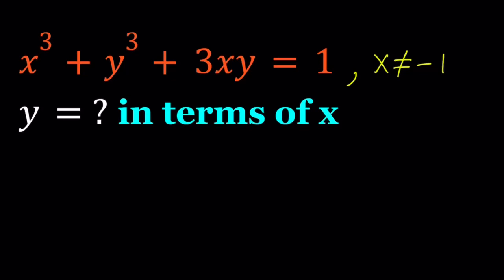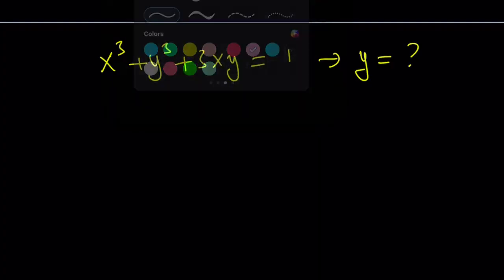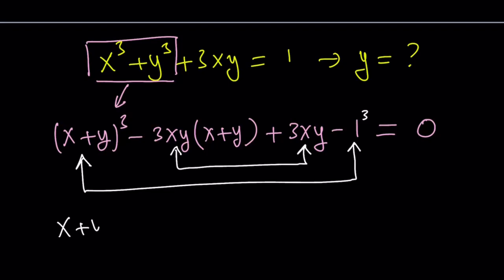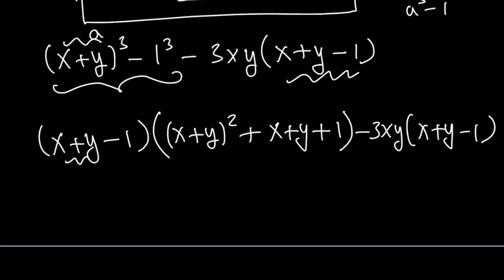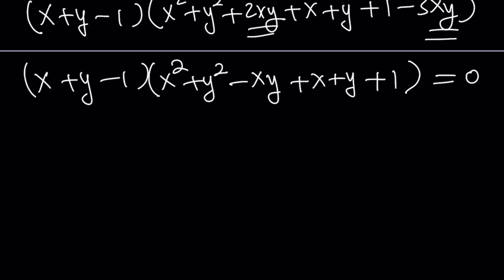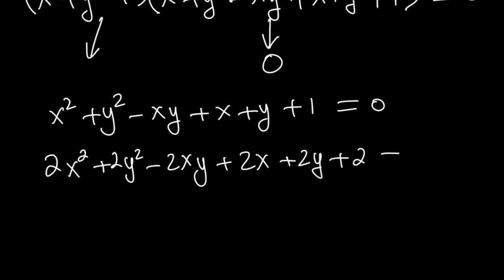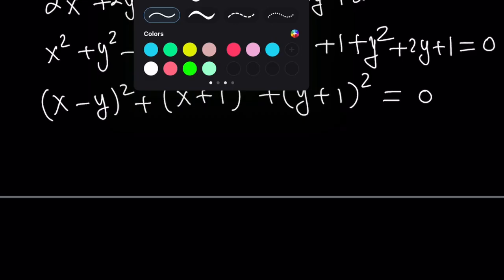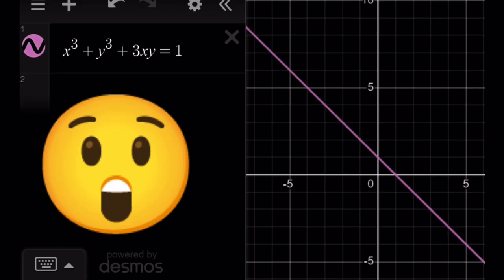A Cubic Equation